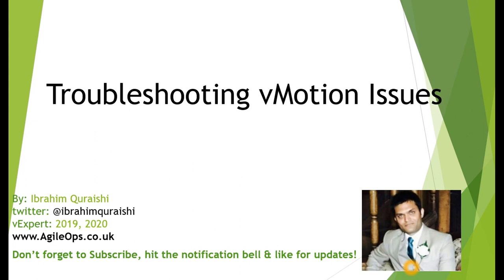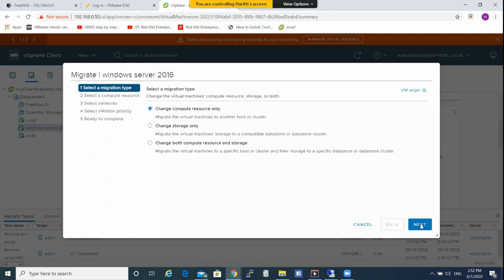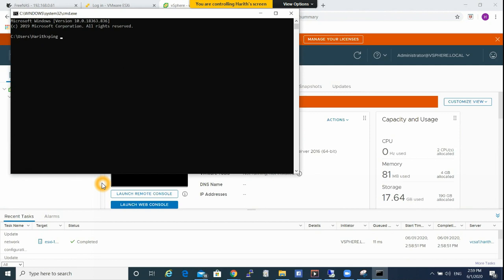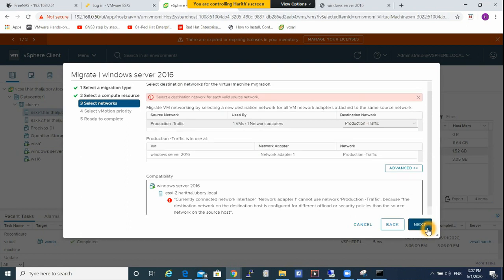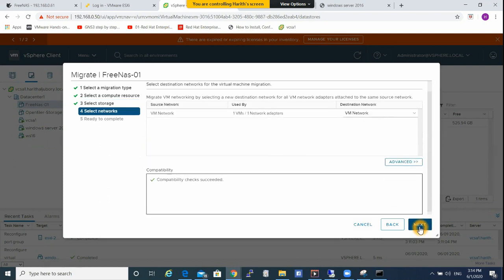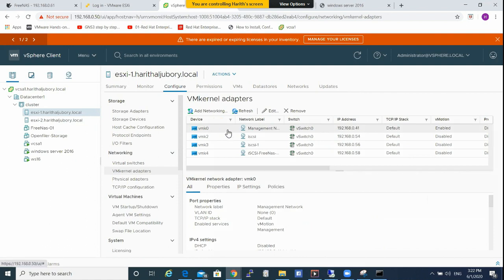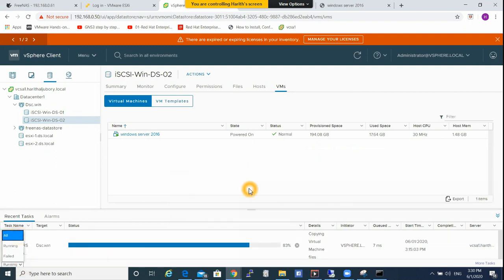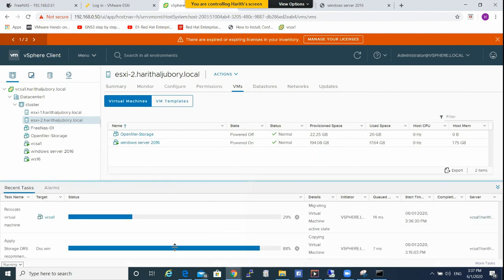Troubleshooting vMotion errors and No sharing migration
This is a live Zoom session recording to troubleshoot vMotion issues on one of my subscribers home lab.
we encounter two different error message which we successfully fix by the end of the session.
This is uncut version so feel free to jump to the sessions you want to see by clicking the time below: